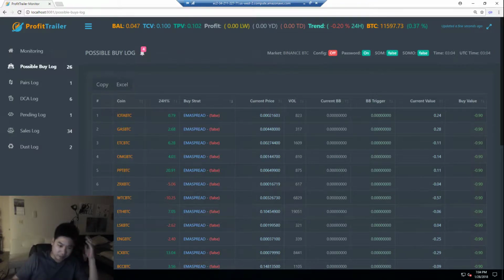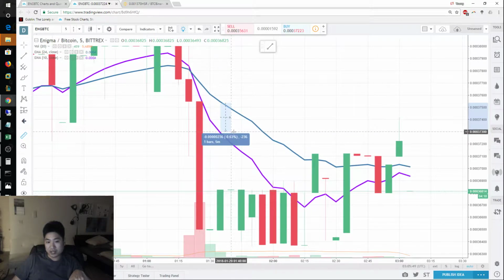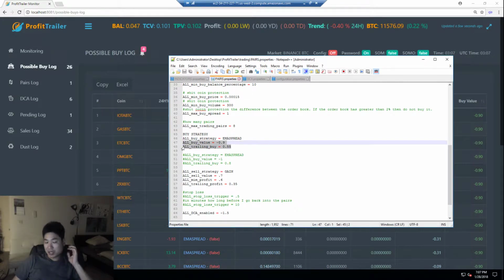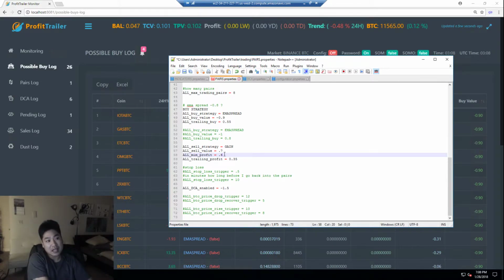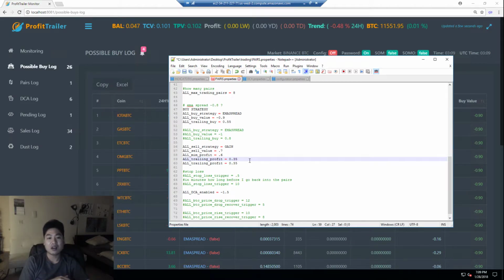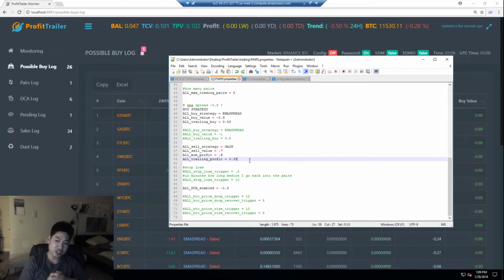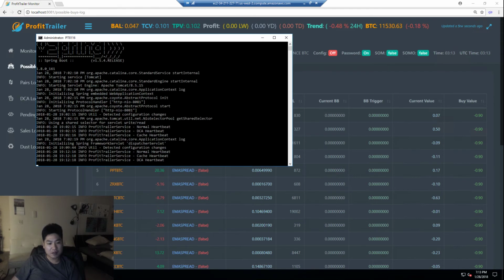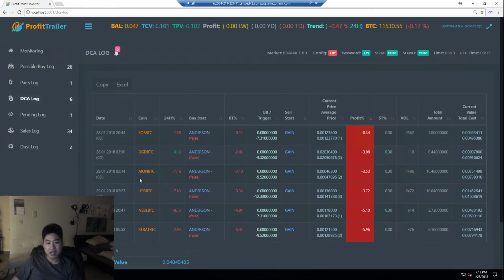ProfitTrailer Bags DCA/EMASPREAD - daily video 19